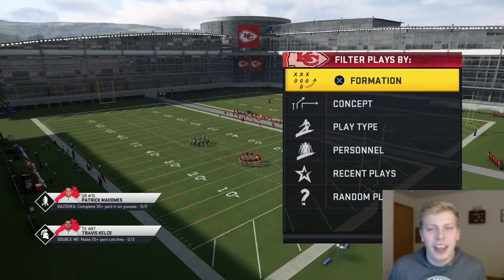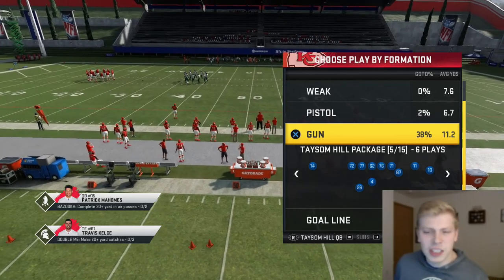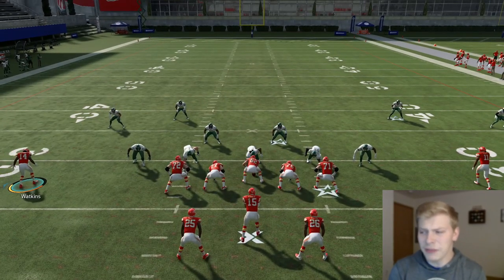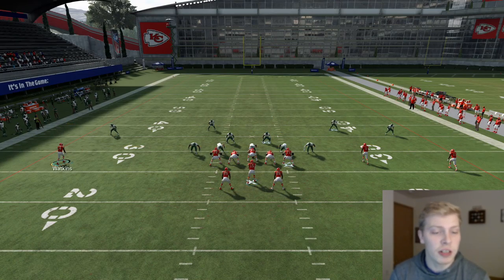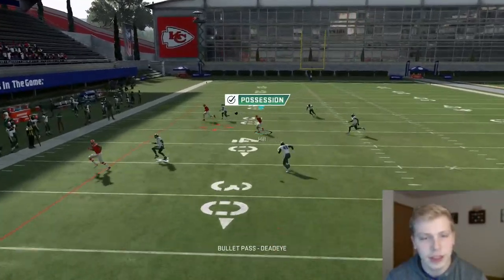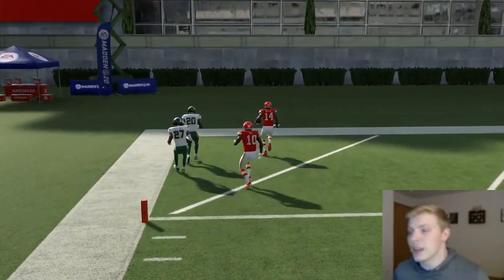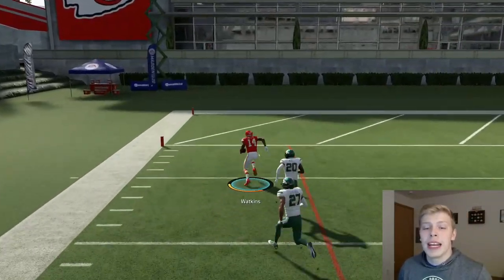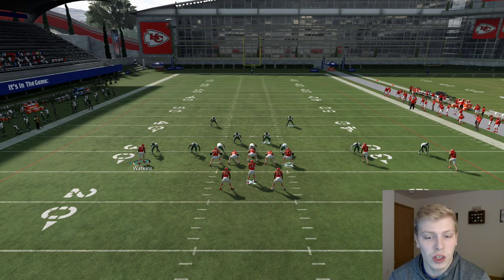TORCH EVERY DEFENSE | FREE SAINTS EBOOK PT. 2 - Madden 20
Part 2 of my 3 part ebook. I go over 3 new plays and how to beat man, cover 2, cover 3 and cover 4. Once this gets 10 likes, I will drop pt. 3 :)